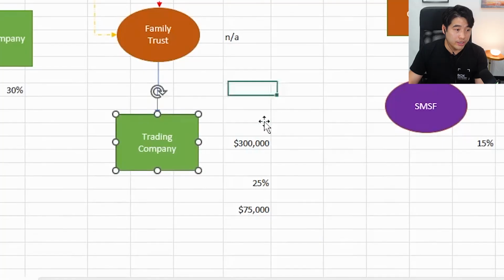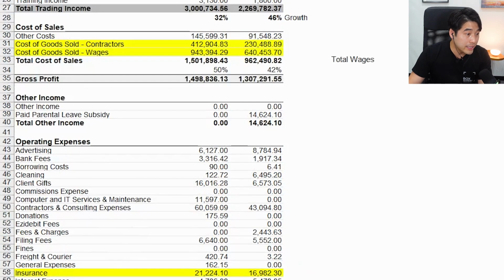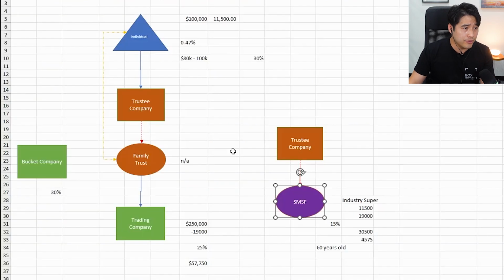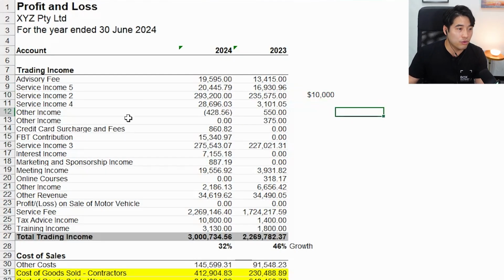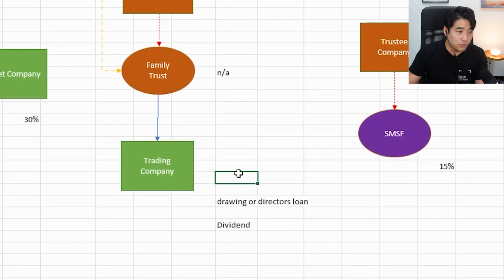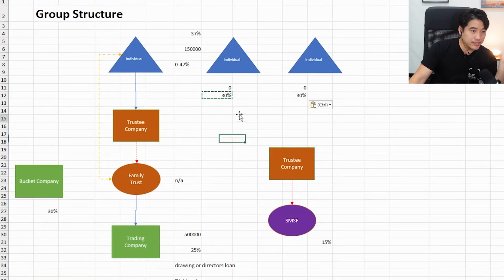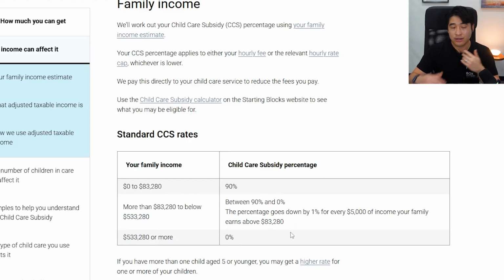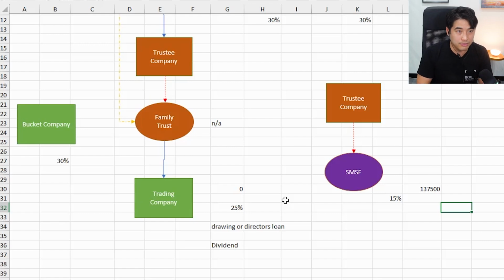Business Owners: Do THIS To Save $100K in Taxes Before EOFY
Most business owners leave end of financial year tax planning too late, and miss out on MASSIVE tax-saving opportunities. That's why in today's Deep Dive, I'm showing you the complete EOFY tax planning strategies that I share with my clients and staff.

CHAPTERS:
00:00 - Intro
00:42 - 3 Ways to Minimise Taxes
05:41 - Prepaying Eligible Expenses
11:03 - Increasing Superannuation Contributions
19:03 - Utilise the Instant Asset Write-Off
21:55 - Tax Deduction from Paying Employee Superannuation
24:00 - Write Off Bad Debts
27:51 - Review Division 7A Loan Agreements
33:31 - Trust Distributions Resolutions
35:31 - Reviewing Your Structure
45:09 - Recap
47:50 - Division 293 + Childcare Subsidies
51:38 - Unused Concessional Cap Amount
52:25 - Director's Loan
53:39 - How Much Money Do You Need Personally?
57:52 - Consider Past Losses in Your P&L
58:28 - Outro